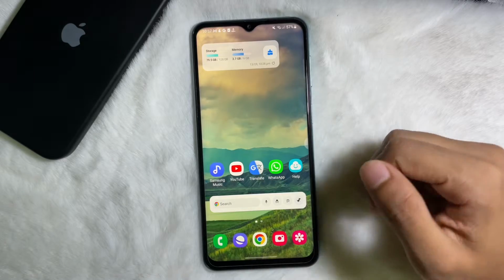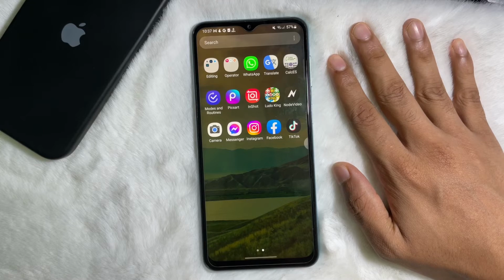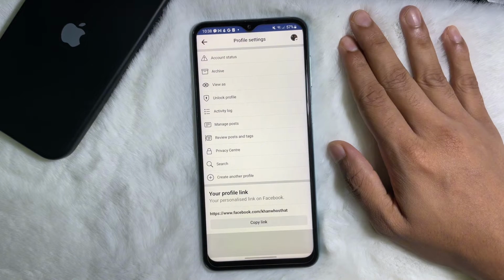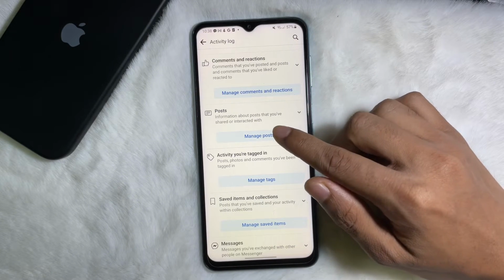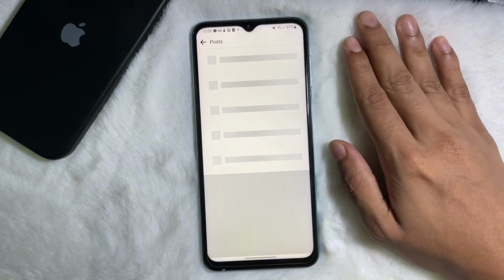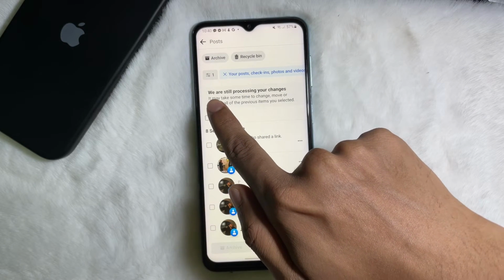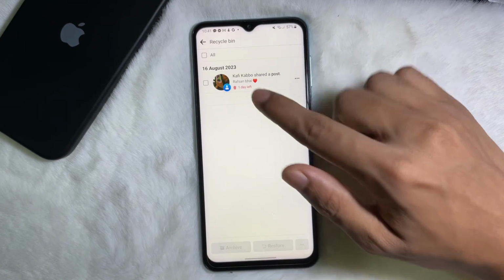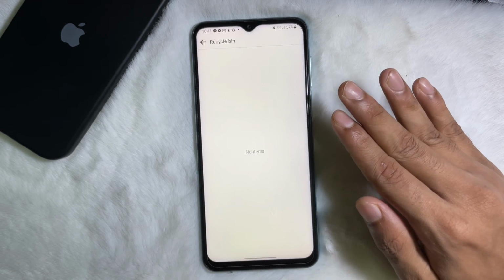How To Delete All Your Facebook Photos At Once - Full Guide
Here's how you can delete multiple photos at once:

Using the Facebook Mobile App (Android/iOS):

Open the Facebook App:

Launch the Facebook app on your Android or iOS device.
Log In:

Log in to your Facebook account if you're not already logged in.
Access Your Photos:

Tap on your profile picture or name to go to your profile.
View Your Photos:

Scroll down to the "Photos" section and tap on it to access your photos and albums.
Select an Album:

Choose the album that contains the photos you want to delete.
Select Multiple Photos:

Tap on the first photo you want to delete to open it.
Tap on the three dots (...) in the upper-right corner of the photo.
Select "Delete Photo."
Confirm the deletion when prompted.
Repeat for Other Photos:

Go back to the album, select the next photo you want to delete, and repeat the process.
Repeat for Other Albums:

To delete photos from different albums, navigate to the specific album and repeat the process.
Please note that deleting photos using the Facebook mobile app is still a manual process, and you'll need to repeat these steps for each photo you want to remove.

If you're looking for a more efficient way to manage and delete your Facebook photos, consider using a computer and accessing Facebook via a web browser, as some browser extensions and third-party tools may provide more advanced options for bulk photo deletion. Always be cautious when using third-party tools and ensure they are safe and reliable.